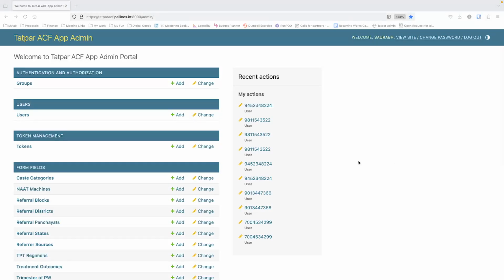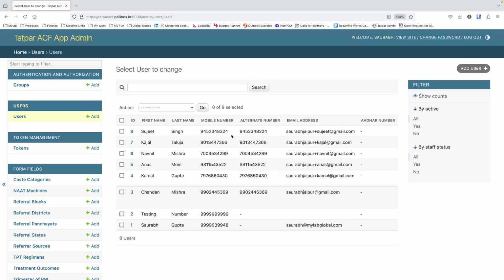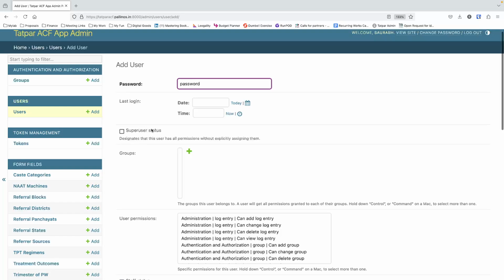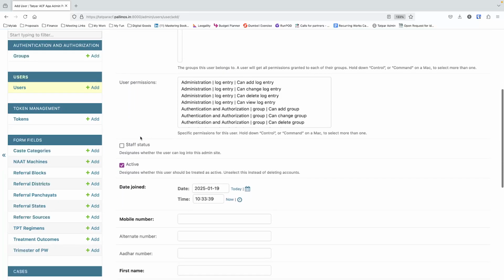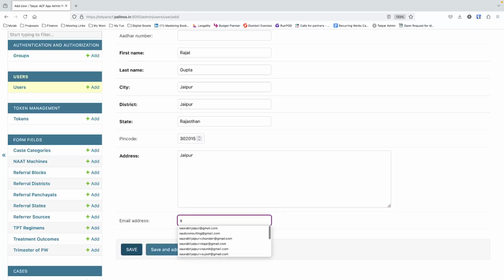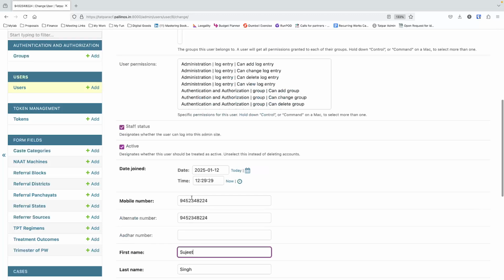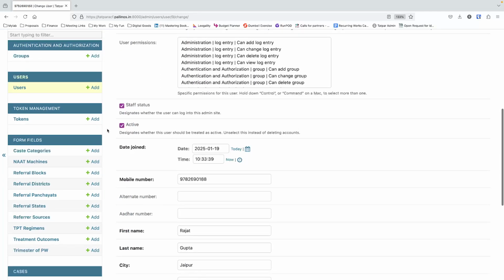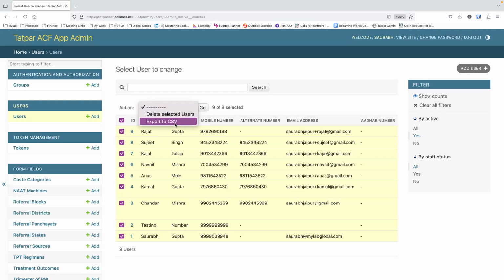How to add new user to Admin portal